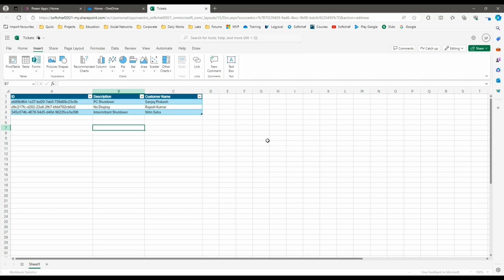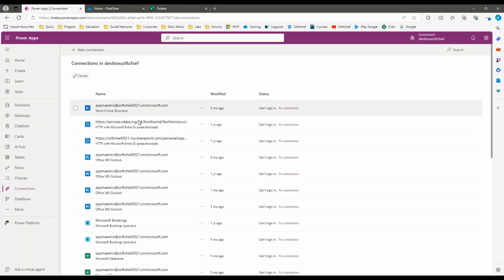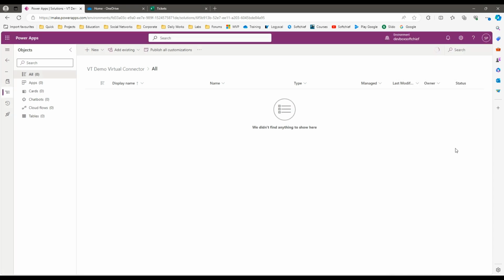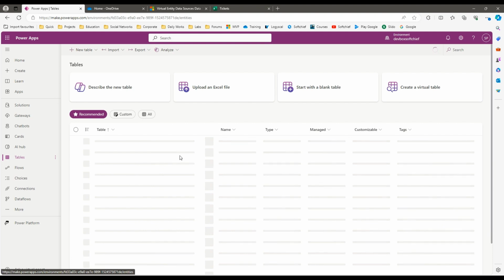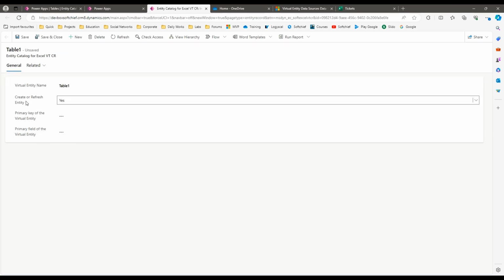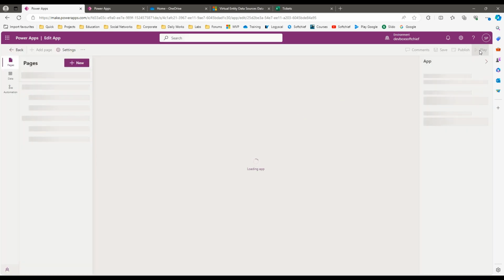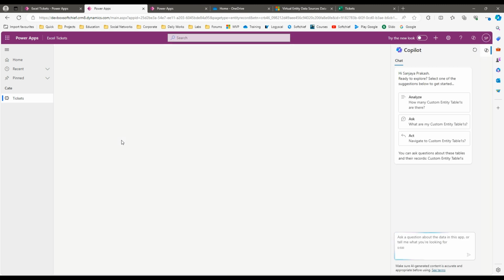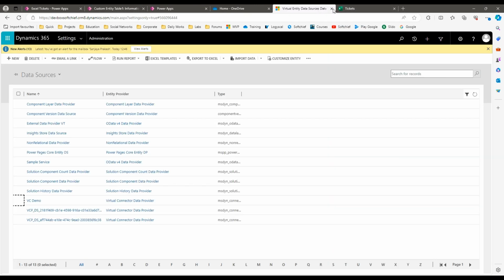Virtual Table with Virtual Connector Data Provider with Excel Business CRUD in Power Apps Dataverse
This video explains the below points on Dynamics 365 Customer Engagement CRM: Virtual Table with Virtual Connector Data Provider with Excel Business CRUD in Power Apps Dataverse